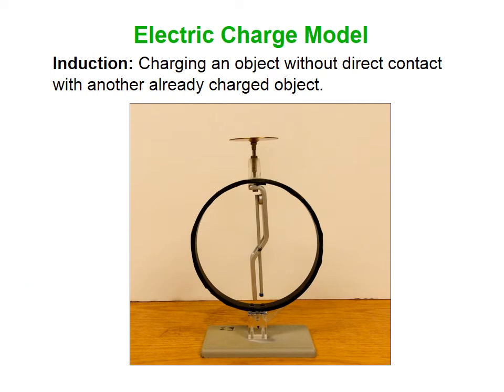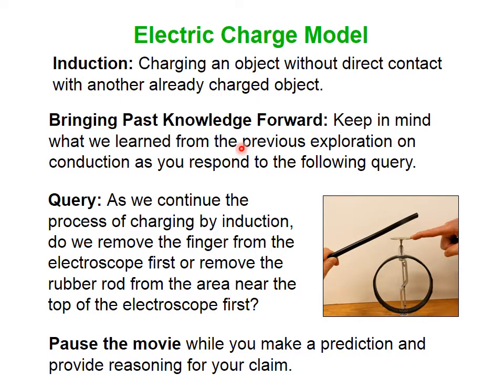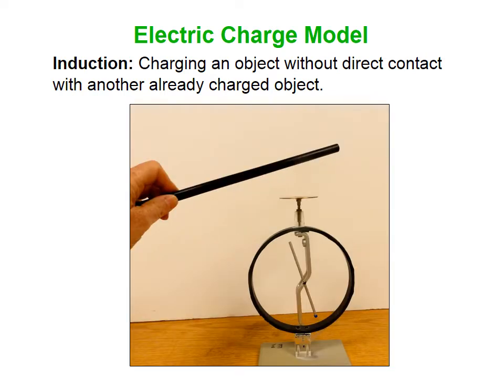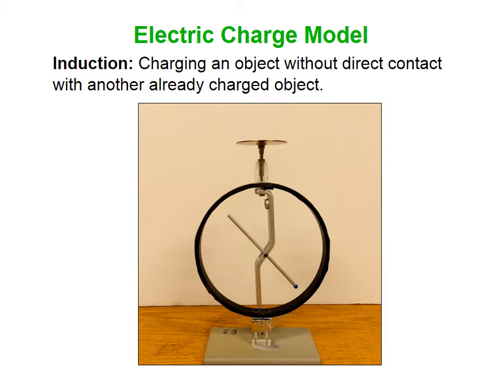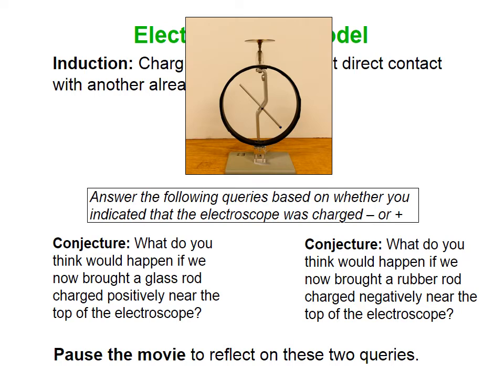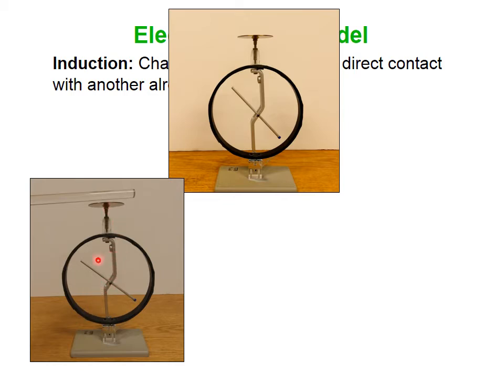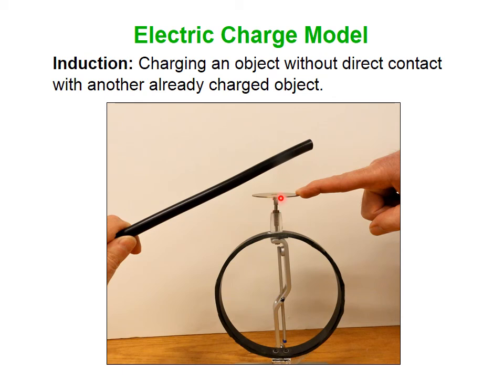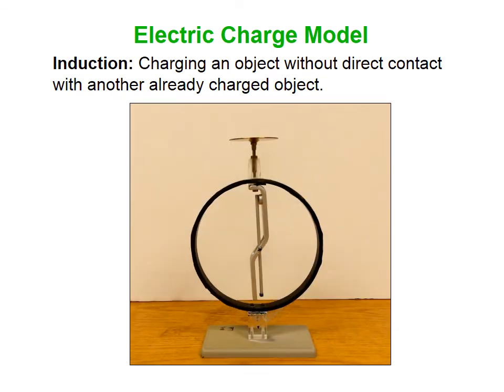PYAP1 Greenman Model P3 Induction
Part 3 of 3 part series exploring electrostatic model.
Exploring charging by induction.